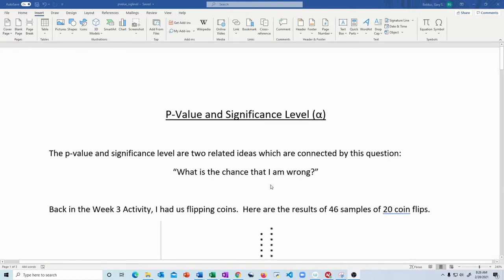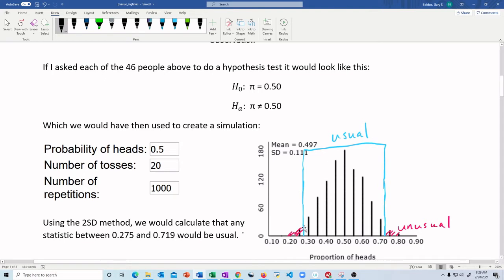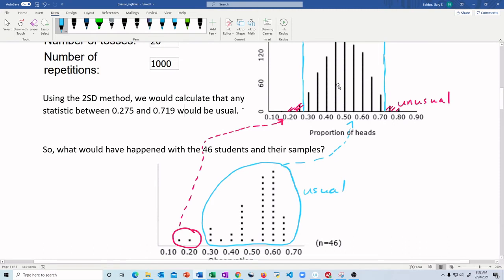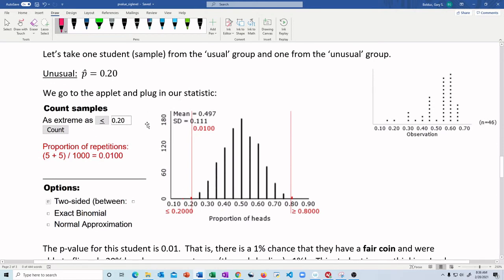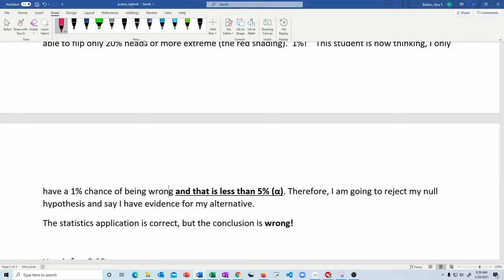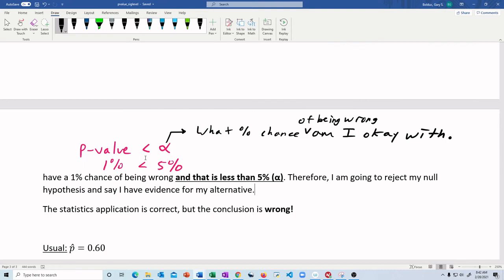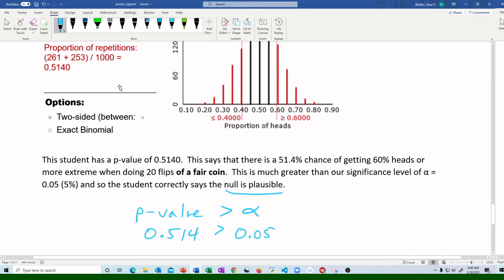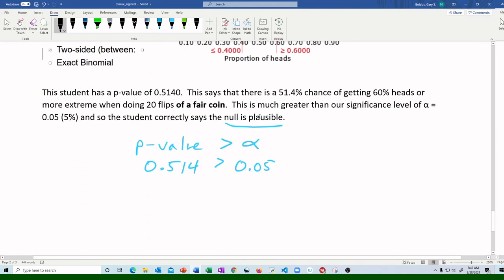MAT 118 - P-value and Significance Level